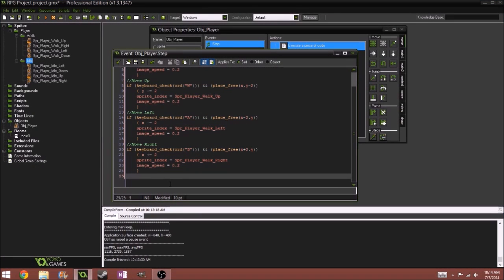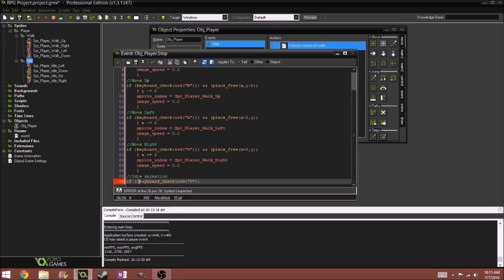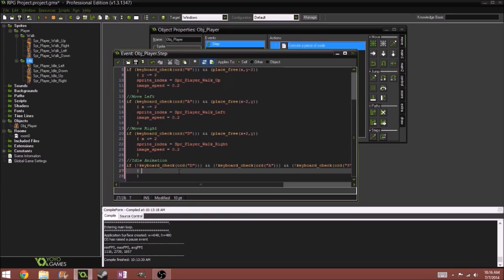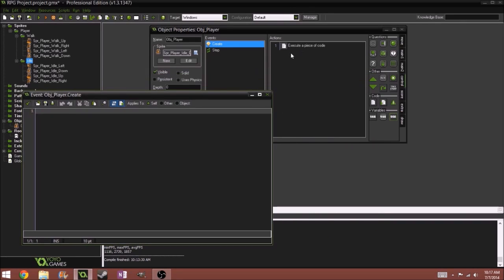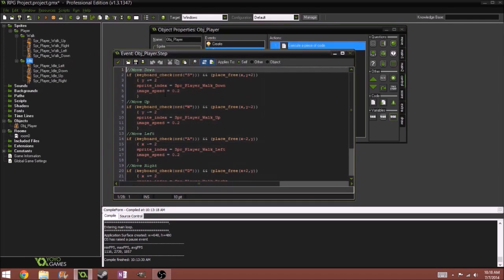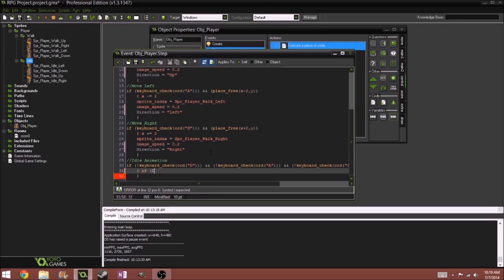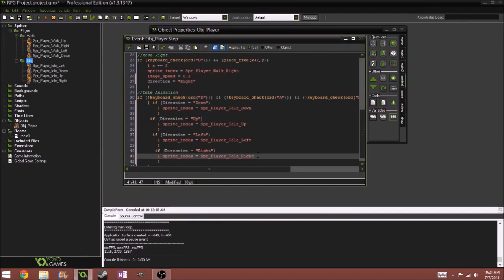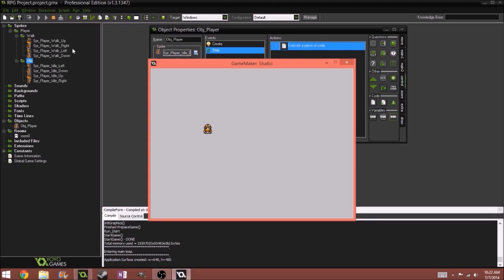Game Maker Tutorial- RPG #1- Movement (2/2)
Hello! I am here to help anyone who wants to make games. If you have a problem involving the code used in the video or another problem with code in your personal game please feel free to contact me via personal message through YouTube. Enjoy the video and have fun making games!

          -Royal Den Studios